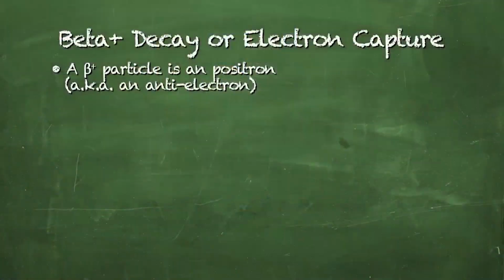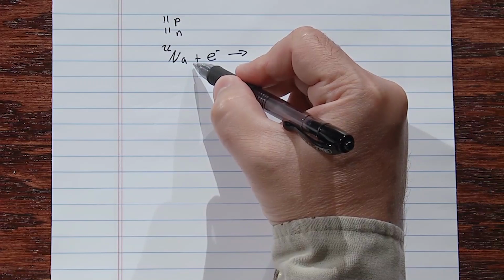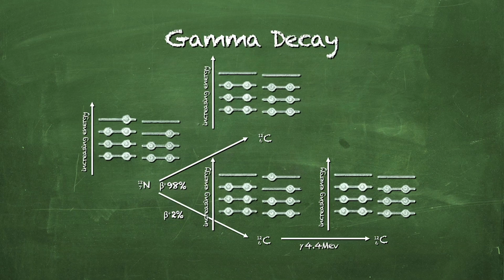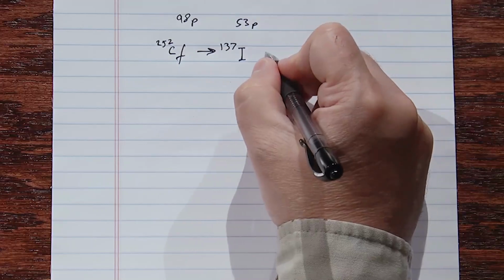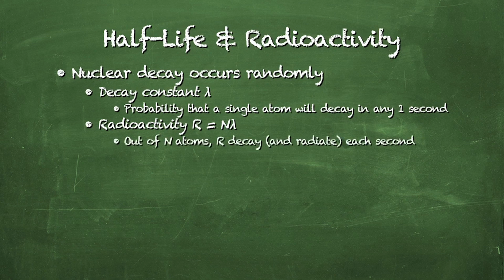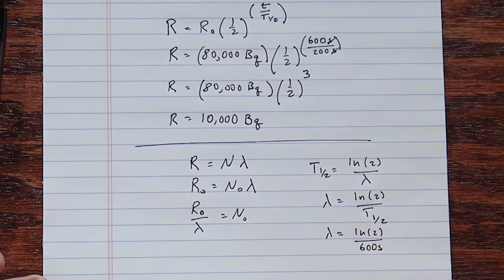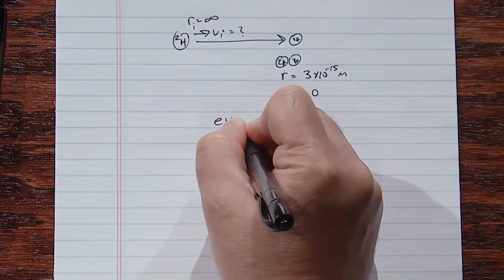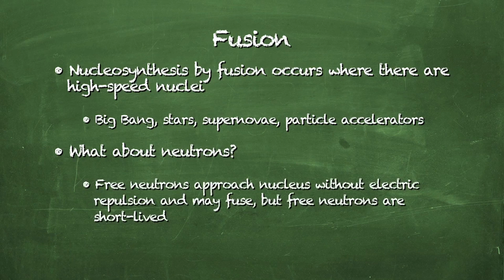PHYS 192 #27 - Nuclear Physics - Fission, Fusion & Half-Life